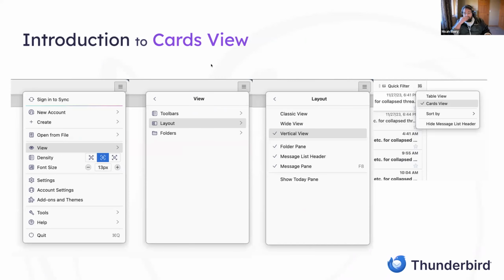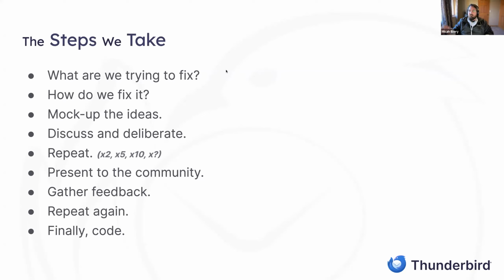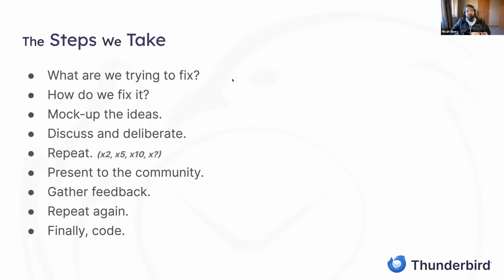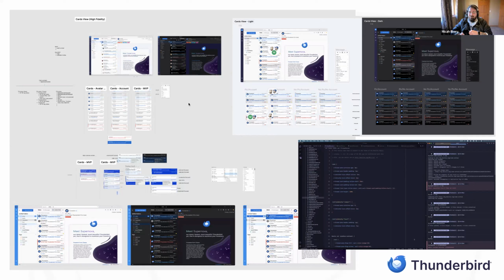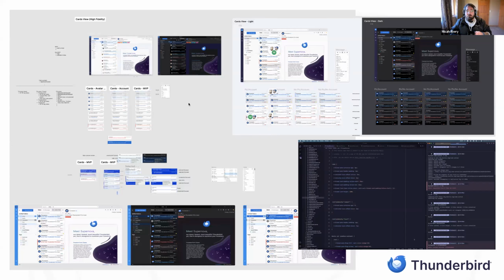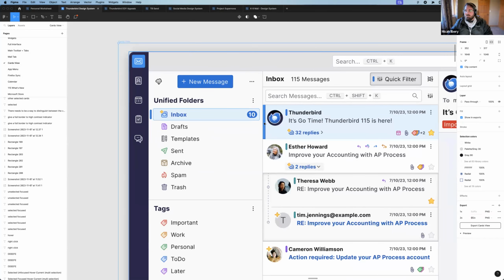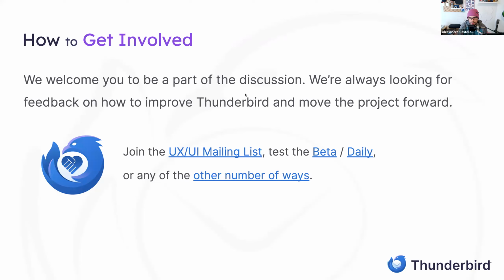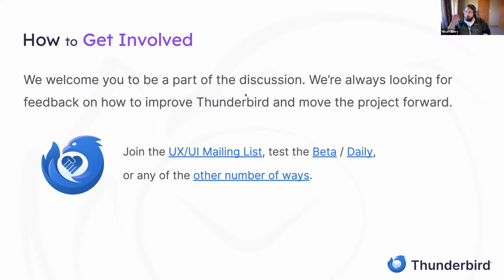Thunderbird Office Hours: Cards View Q&A [Full Video]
Here is the November 29th Thunderbird Office Hours session, presented in its entirety. It features a pre-made presentation plus some great Q&A. With the substantial UI changes that the new cards view in Thunderbird 115 “Supernova” offers, we brought in an expert on cards view, Micah Ilbery, to discuss the improvements with you. Micah has been a designer on the Thunderbird team and played a major role in the beautiful cards view we have today.